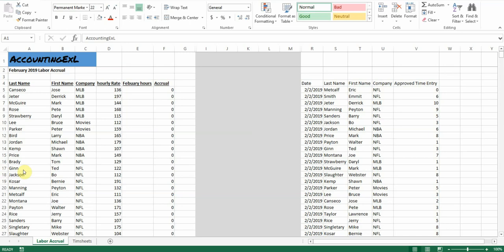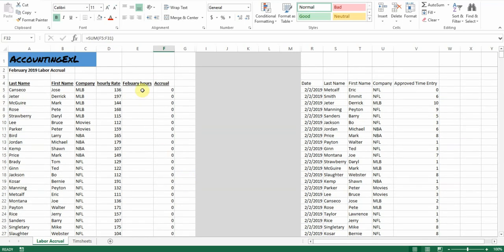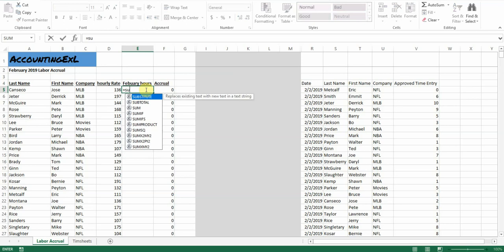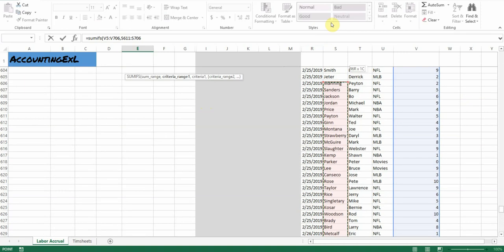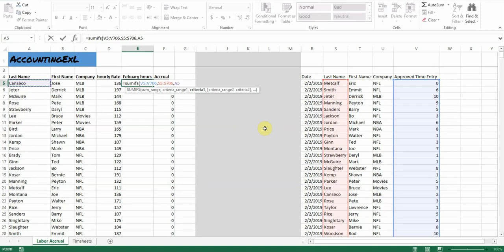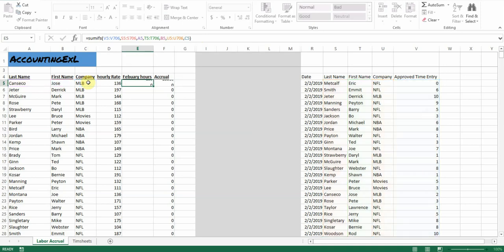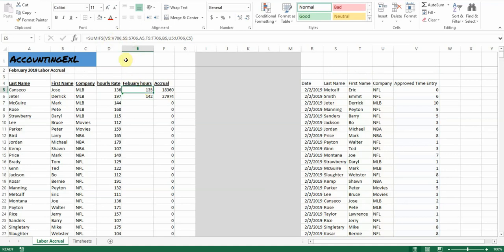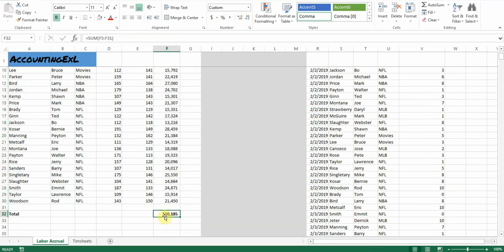How to do a SUMIFS Function - Excel Tutorial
If you are trying to figure out how the sumifs function or formula works in excel this video will show you how the sumifs function works.